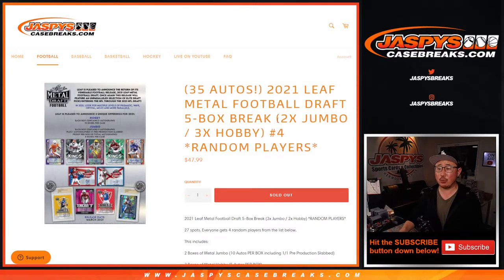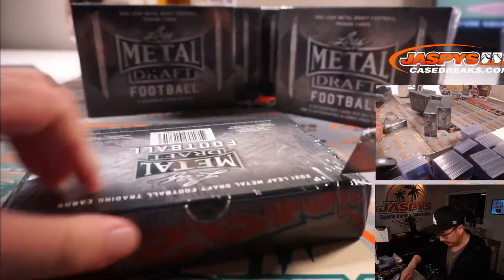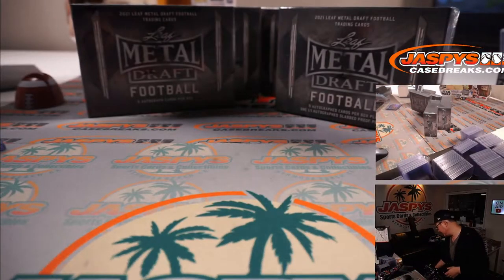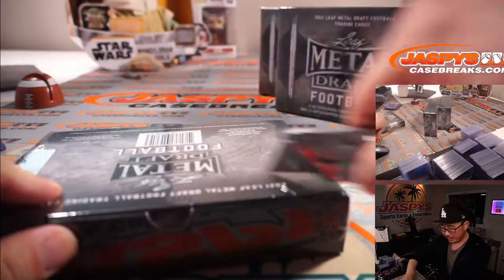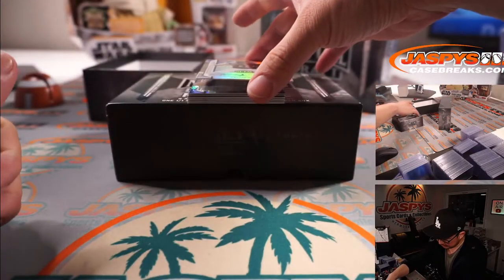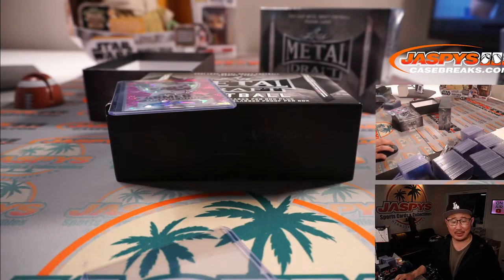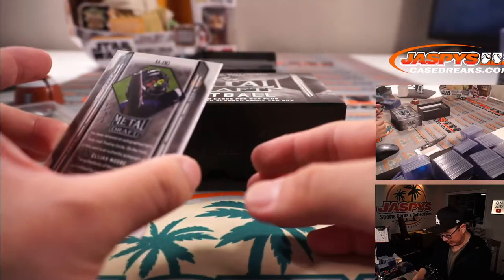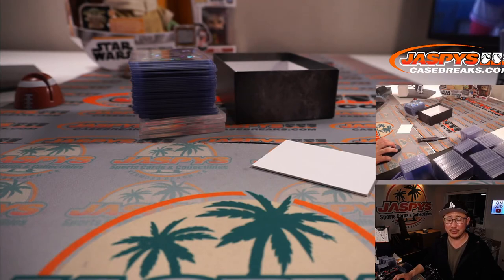Sa, 06.12.21 // 2021 LEAF METAL FOOTBALL DRAFT 5-BOX BREAK (2X JUMBO / 3X HOBBY) #4 *RANDOM PLAYERS*